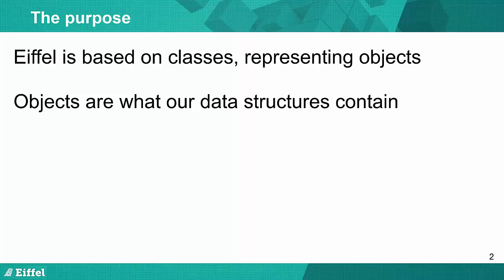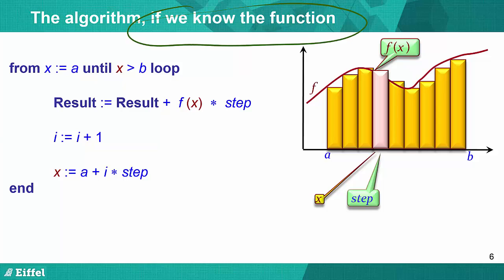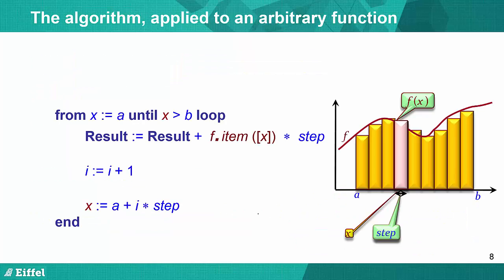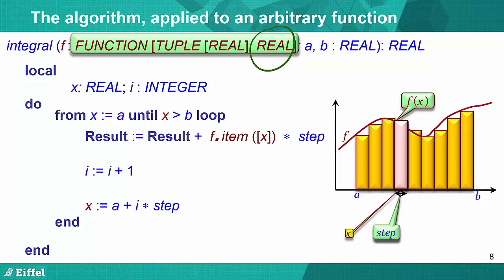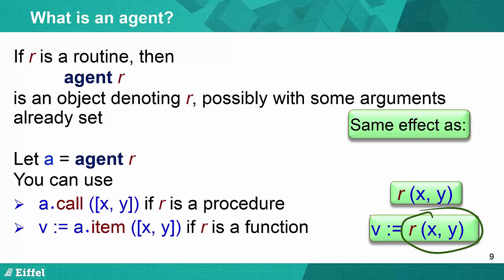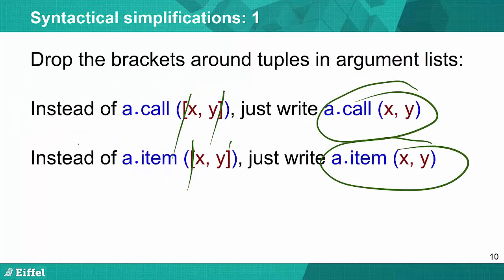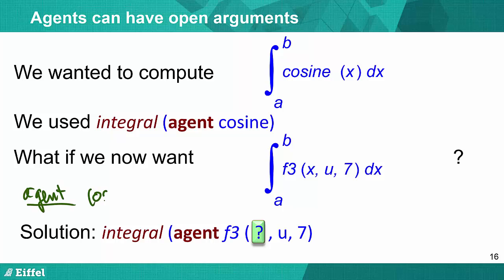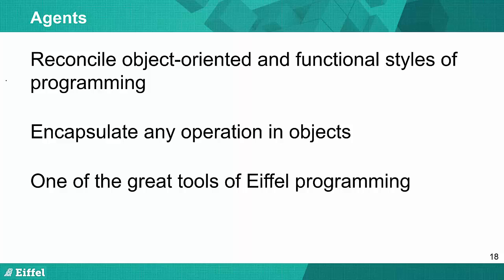Eiffel's Agents: add Functional Programming to the power of objects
Agents are the Eiffel mechanism though which you can wrap operations into objects. They are a key part of Eiffel’s expressive power, allowing you to use functional programming techniques in an object-oriented framework. The example developed in this video is a general-purpose numerical integration mechanism; other frequent applications arise in graphical user interfaces (the EiffelVision library makes extensive use of agents to support user interaction) and iteration over data structures. The agent mechanism uses a simple syntax. This video explains how to take advantage of them.